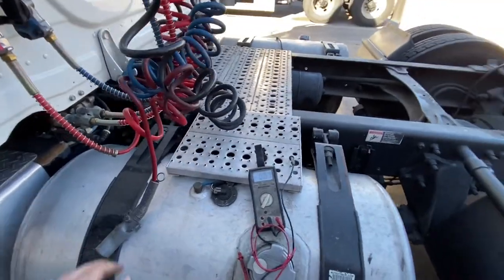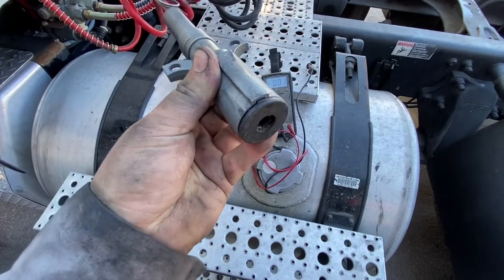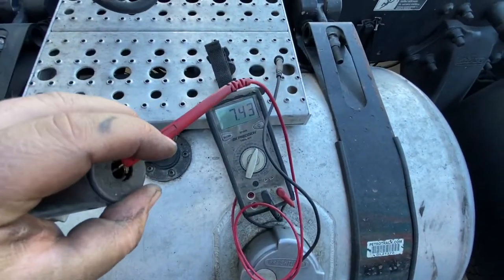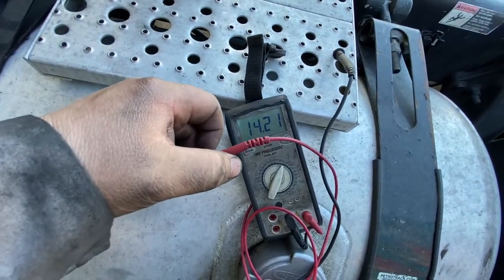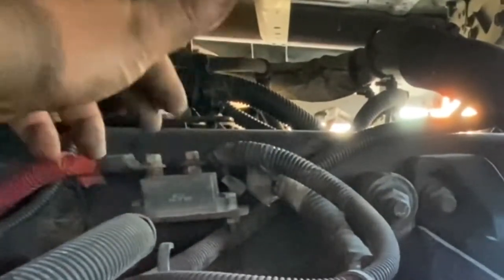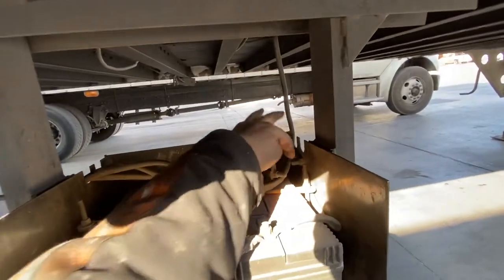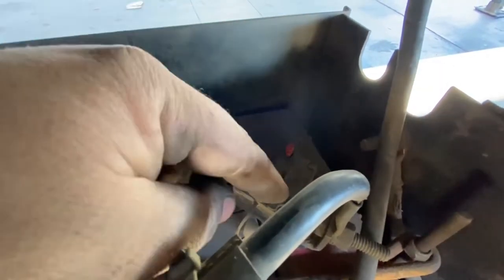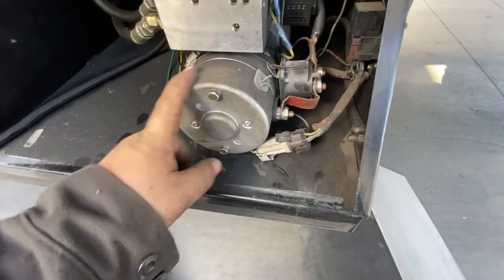Truck & Trailer Emergency Lift Gate Repair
MY BEST FLASHLIGHT / (AMAZON)
Emergency Tractor Trailer  Lift Gate repair tricks on Maxon , Waltco and more.